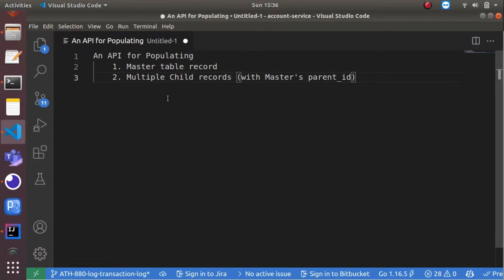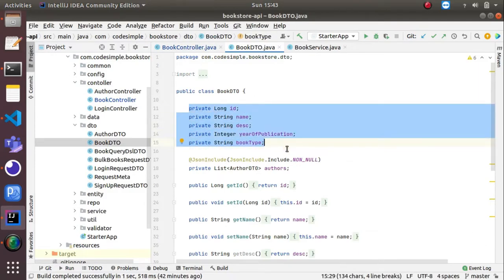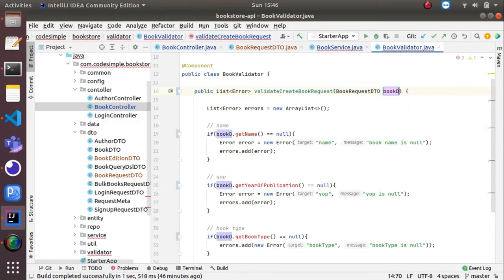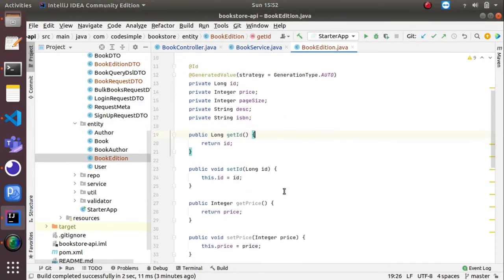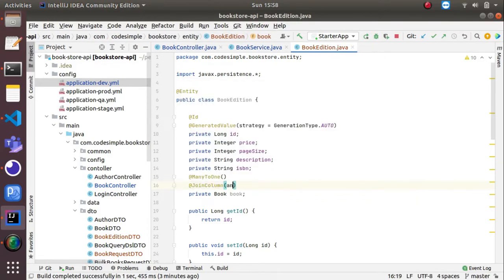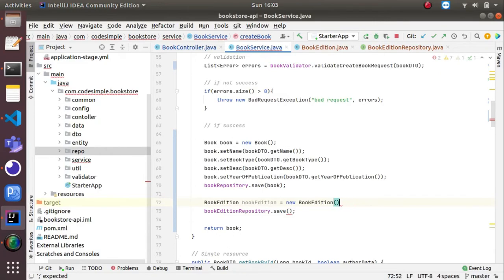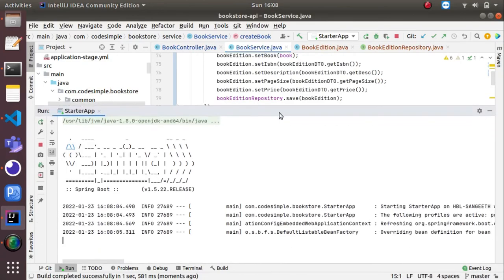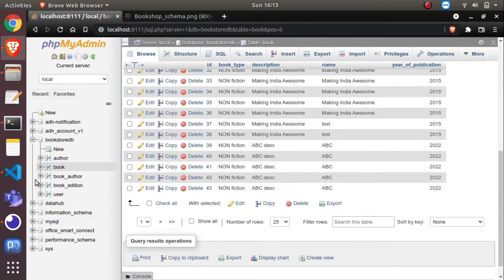Populate Master & Details Table | Spring Boot | JPA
How to insert into master table and details table with JPA in Spring Boot.